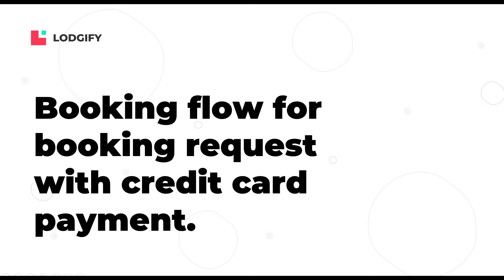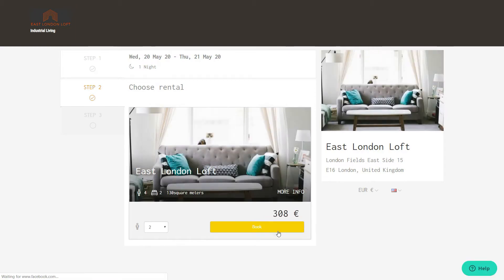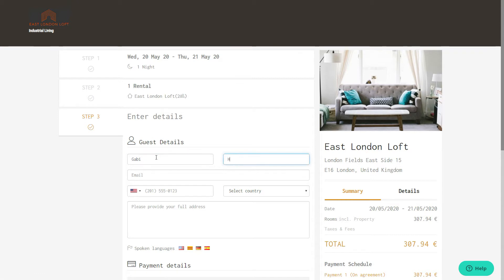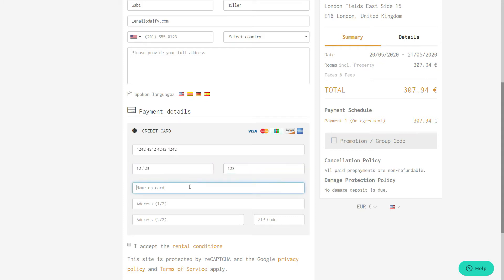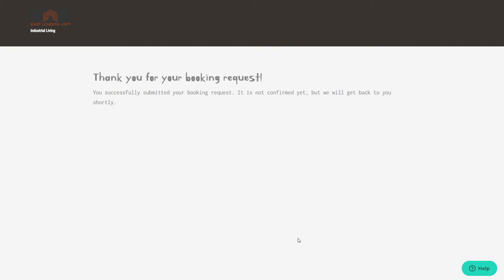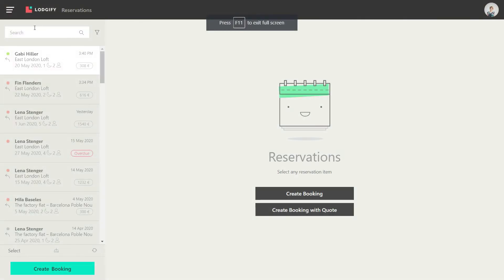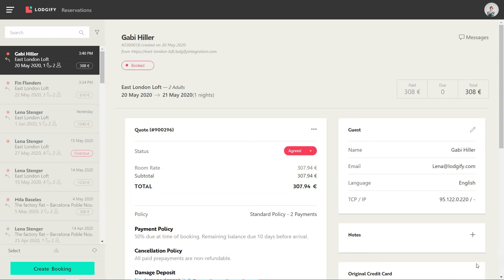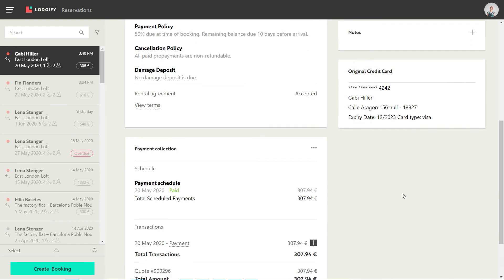BOOKING & PAYMENT - Booking flow for booking request with credit card payments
Learn how to manage booking requests with credit card payments with your Lodgify account.

Visit us at Lodgify to learn all about our PMS features